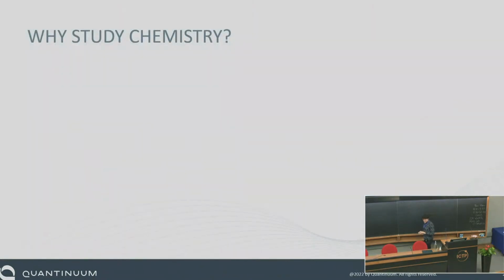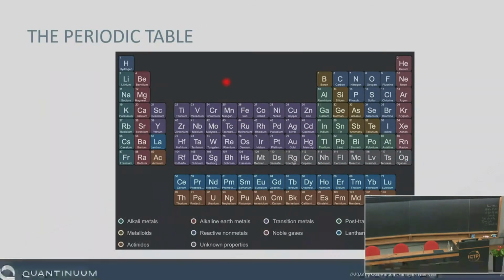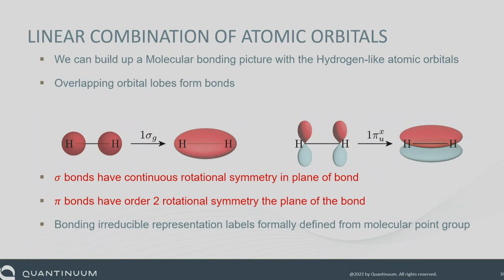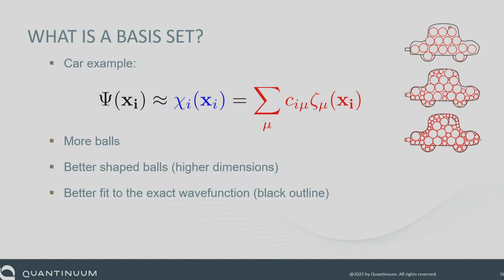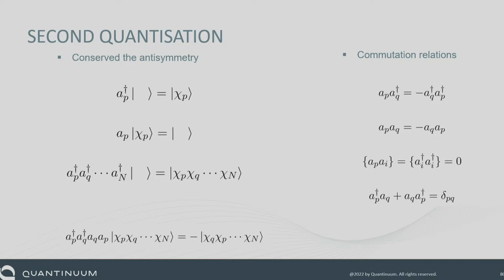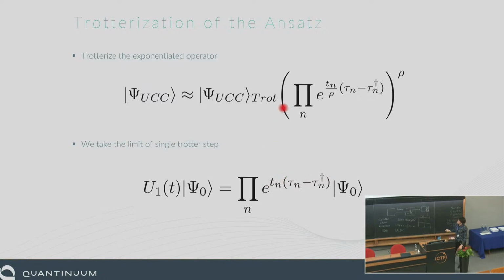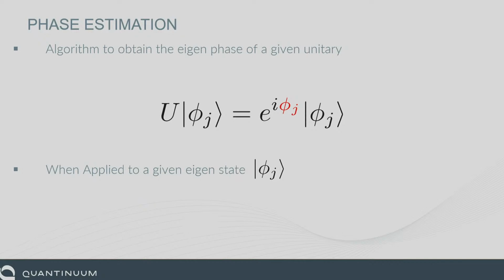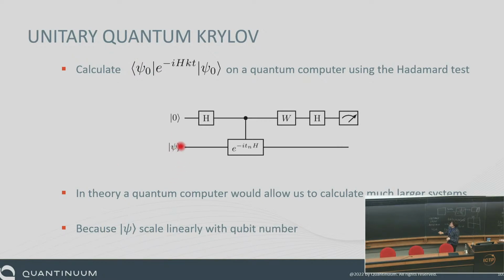ICTP - Quantinuum Quantum Hackathon | (smr 3829) - DAY 3 Morning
ICTP - Quantinuum Quantum Hackathon | (smr 3829)
Topics:
Gate-based quantum computing
Optimisation, routing and compilation of quantum circuits
Quantum algorithms
Quantum chemistry
Diagrammatic reasoning
Compositionality and computational linguistics
Quantum hackathon
Lecturers:
Glen Biga MBENG: Quantum computing algorithms 1, 2
Gianni MOSSI: Foundations of Quantum Computing 3, 4
Antonello SCARDICCHIO (ICTP): Foundations of Quantum Computing 1, 2